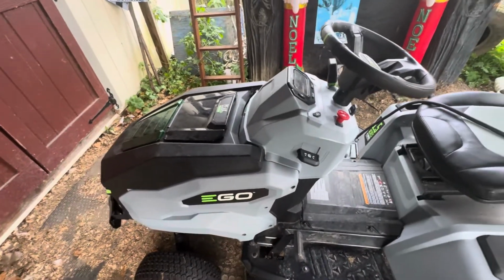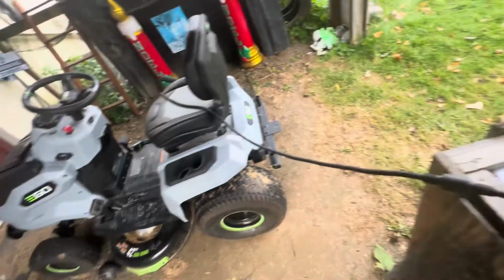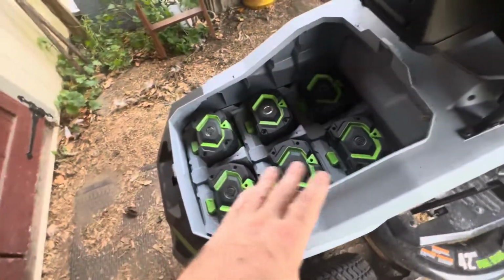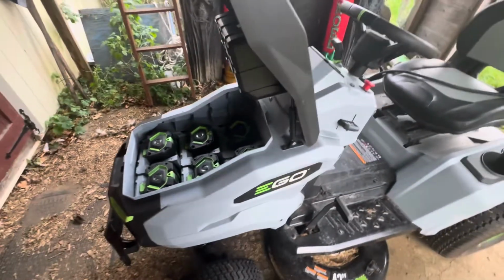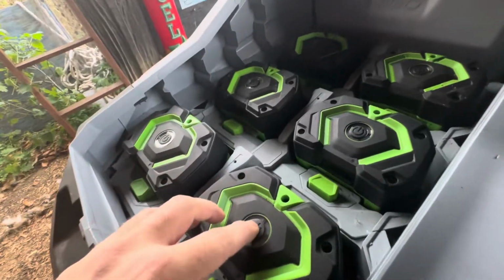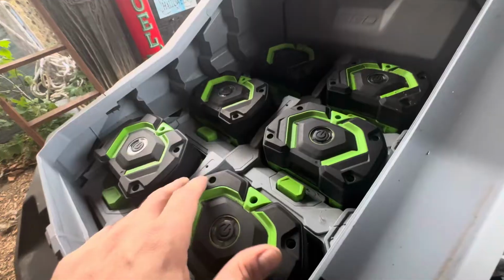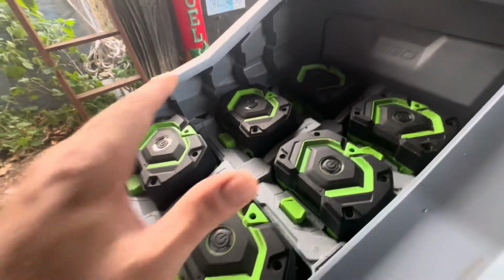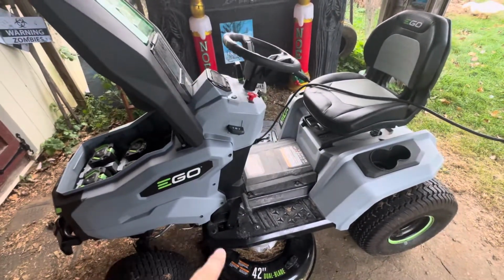Riding Lawn Mower EGO Power T6: (Follow Up) ☠️Dead☠️ Will Not Charge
EGO Power+ T6 TR4204 42 in. 56 V Battery Riding Mower Kit
Peak Power™ technology combines power of up to six EGO 56V ARC Lithium™ batteries to deliver the power of gas equivalent to a 21-horsepower engine
Cuts up to 1.5 acres on a single charge with (6) included 6.0Ah batteries
Durable 42-inch stamped steel deck